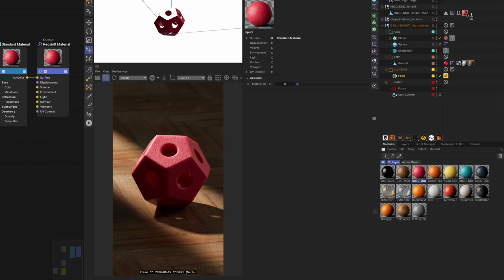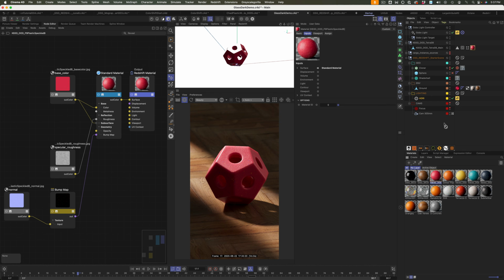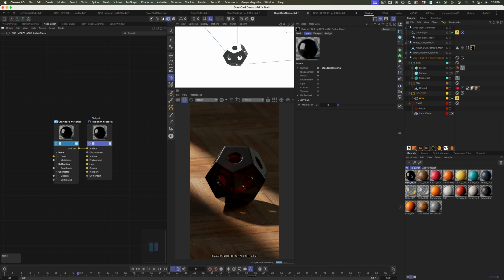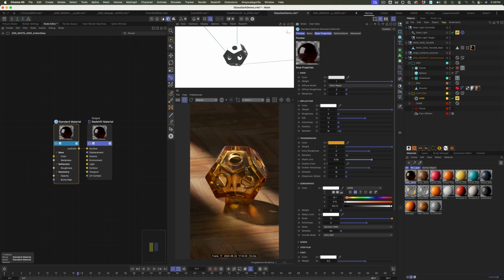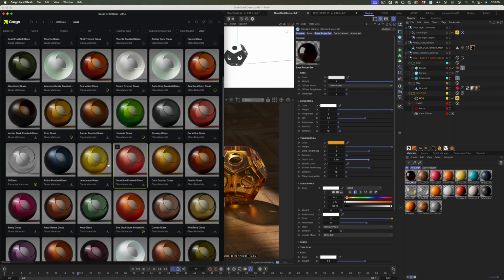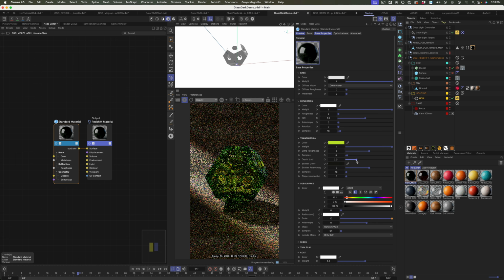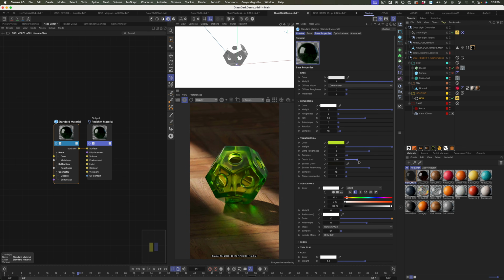Glass Too Dark in Cinema 4D?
Is your Colored Glass too dark in Redshift? This quick tip shows you how to adjust the Transmission Depth to dial in your glass just right.

Cargo
Glass Materials Collection